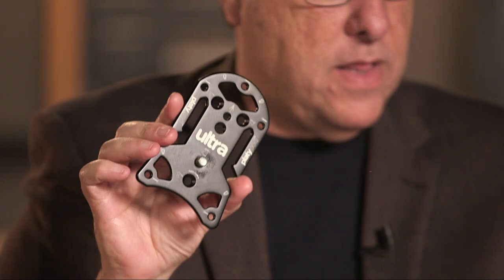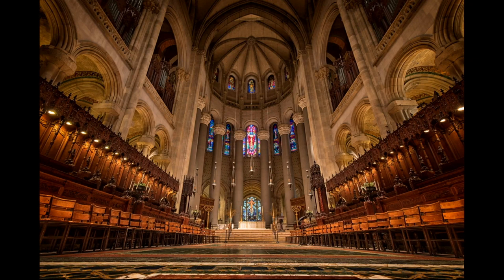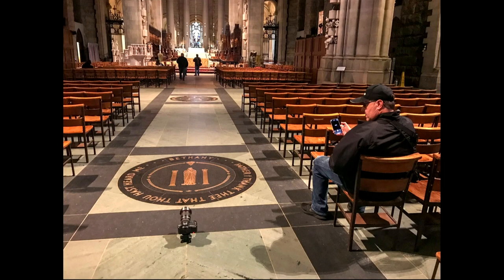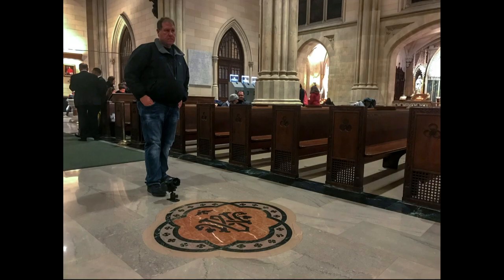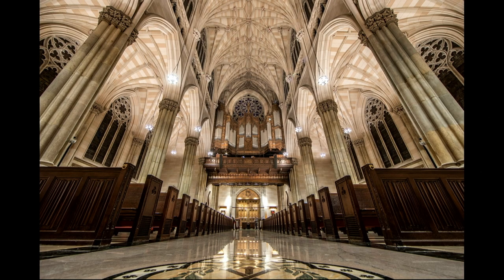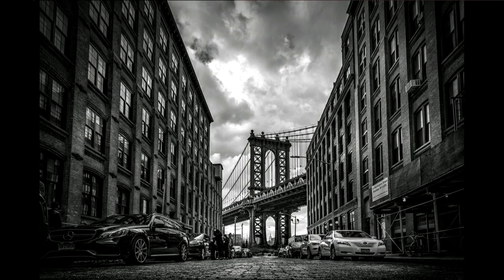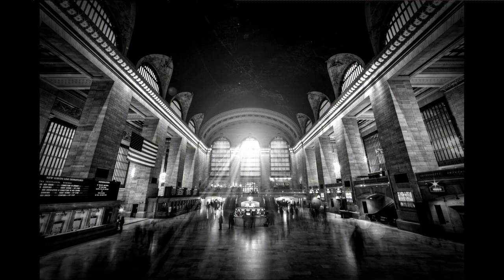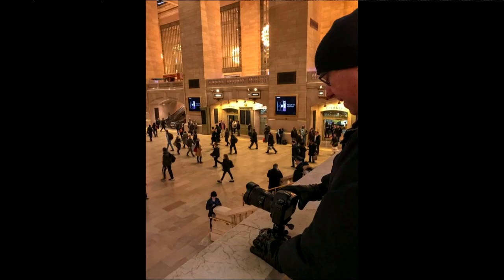A photo walk around New York City with Scott Kelby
Scott Kelby skips the cliche New York City spots to hit the spots less photographed. Ok...that isn't entirely true he did take us to Times Square and the Brooklyn Bridge.

Take a photo tour through New York City with Scott.